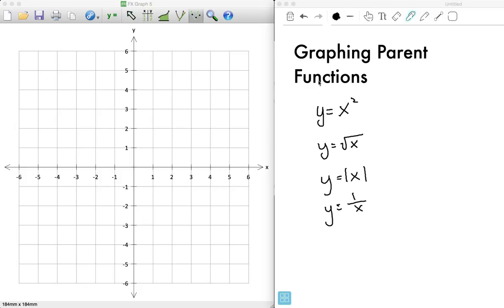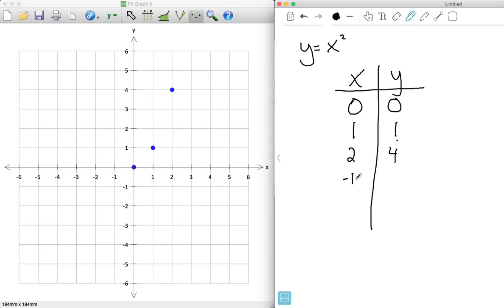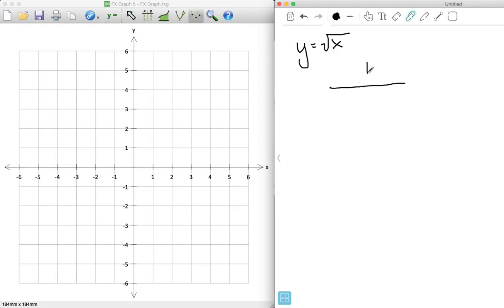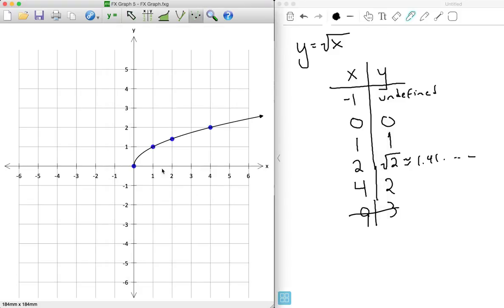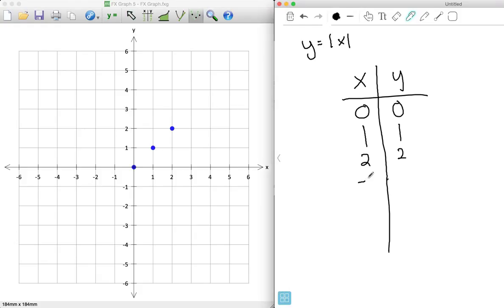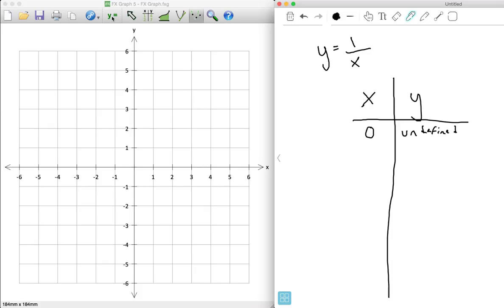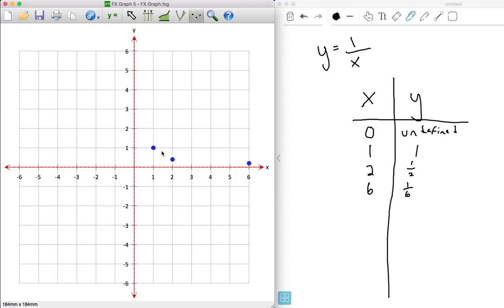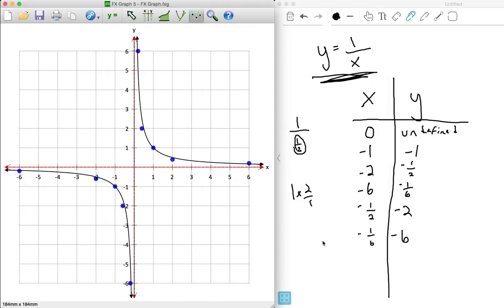parent functions not trig